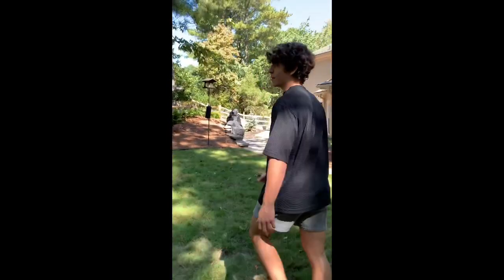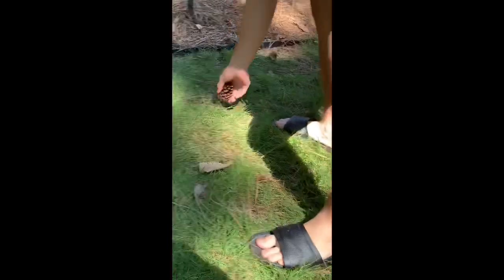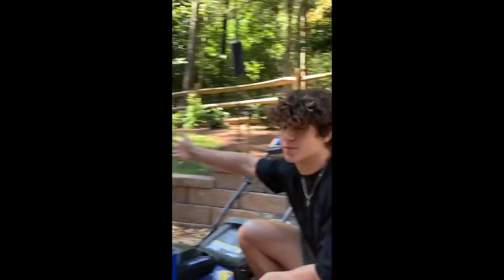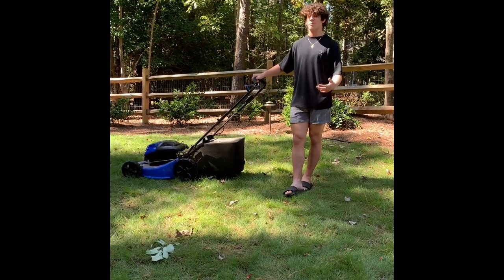Dramatic writing 1 minute film assignment